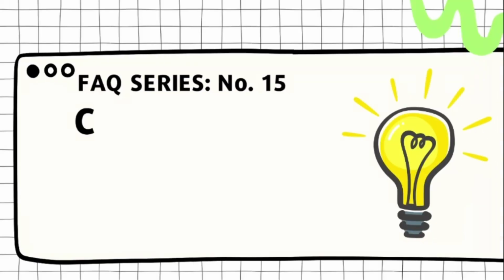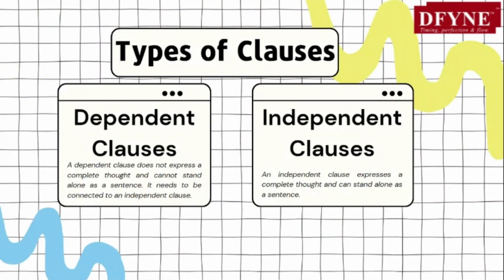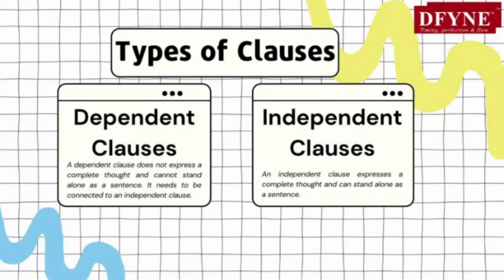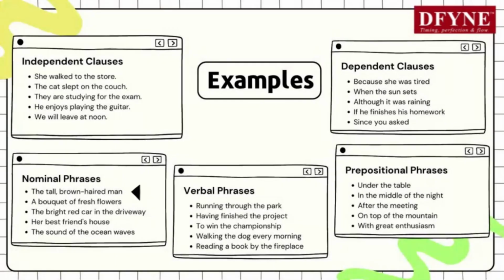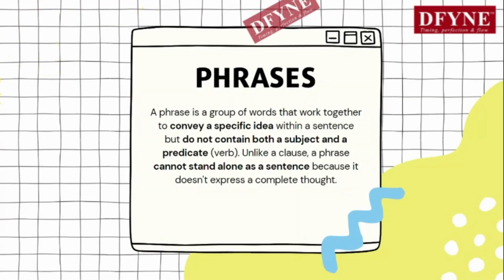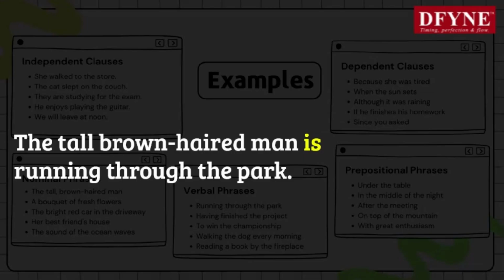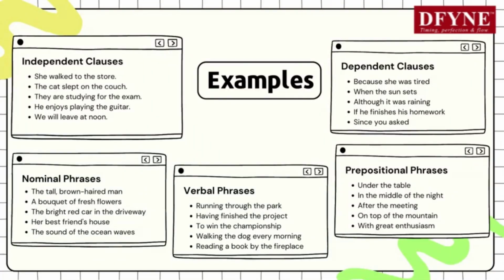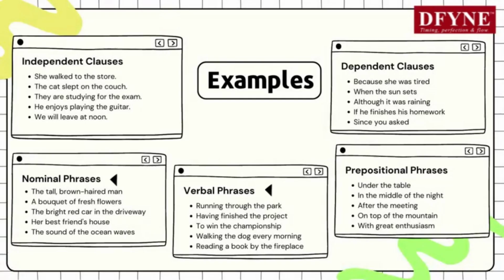Quick Grammar: Clauses and Phrases: DOETQL16#oet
Description: 🔍In this video we will cover clauses and phrases. We will define them and use them in examples while also understanding the errors and logic behind using them in sentences.📚

Audio Credits: Clipchamp, Pixabay and Canva
Video Credits: Clipchamp, Pexels & Pixabay, Canva

Source: DOETQL16